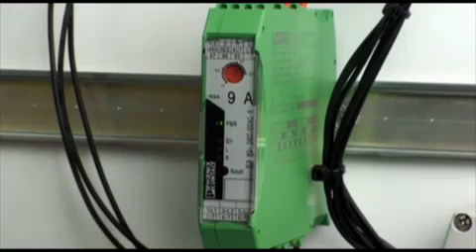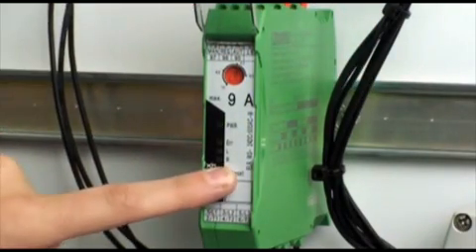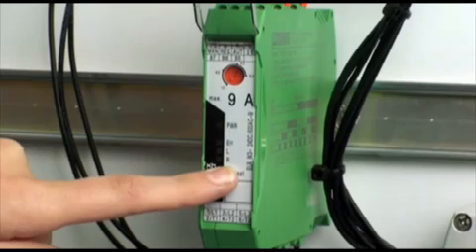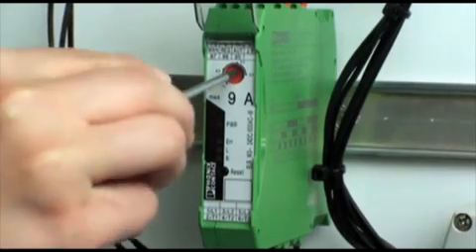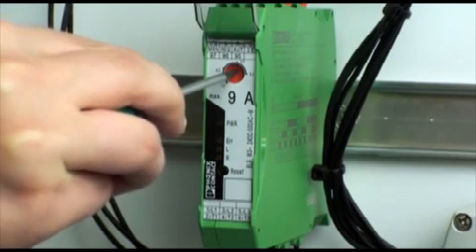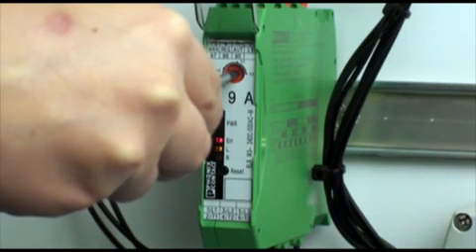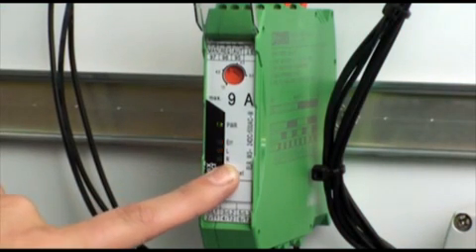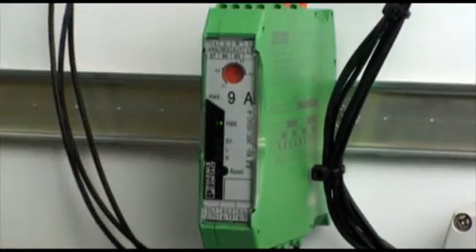Setting the overload settings on CONTACTRON - Phoenix Contact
Setting the overload settings on the 9 Amp CONTACTRON 4-in-1 three-phase motor starter. CONTACTRON features, forward, reverse, overload protection and an emergency stop contactor.